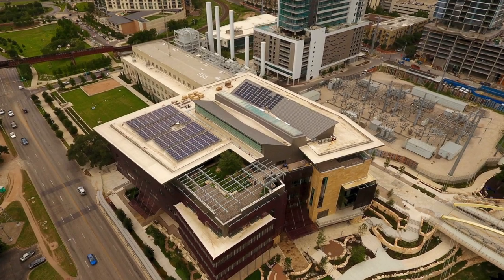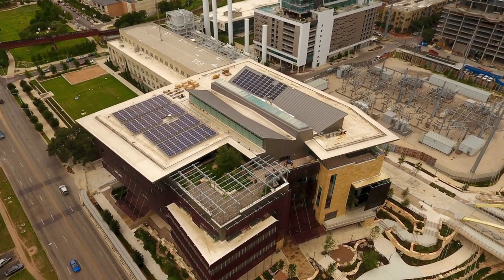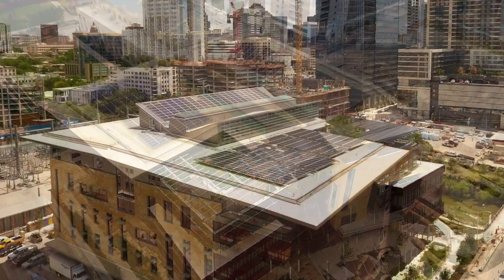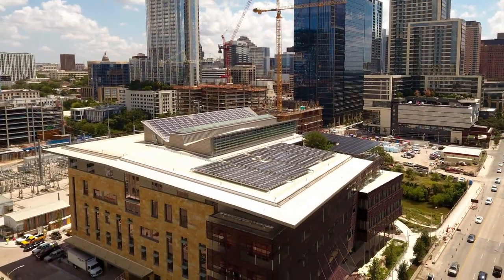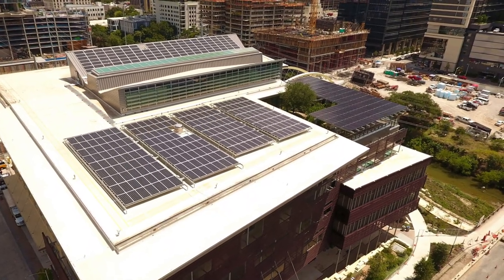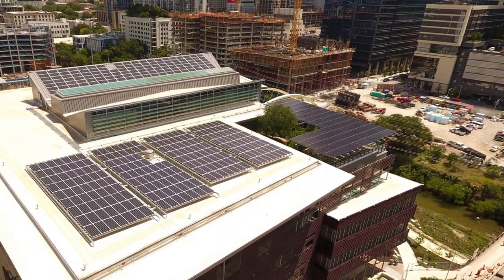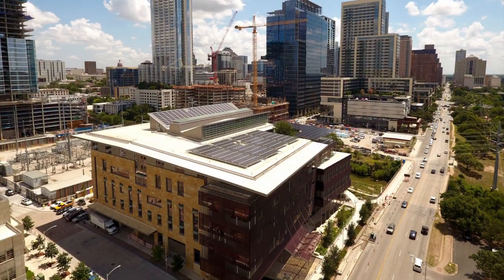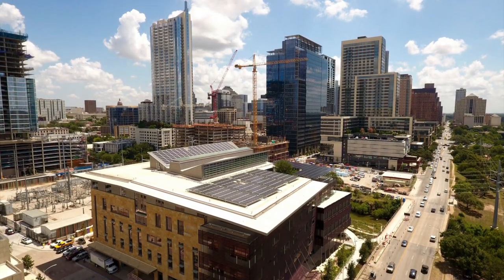Austin New Central Library - Axium Solar - August 2017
Axium Solar installed solar on Austin New Central Library in Austin, Texas